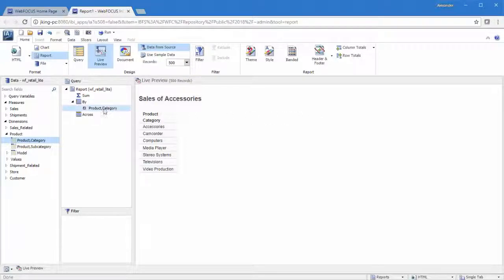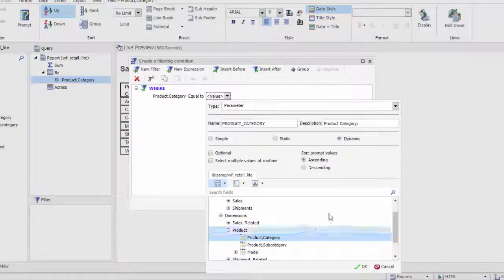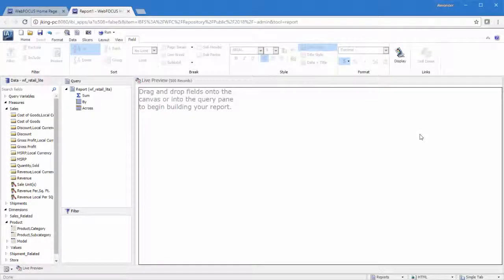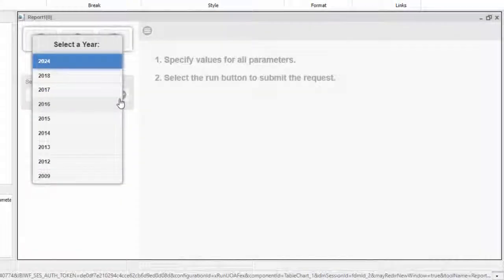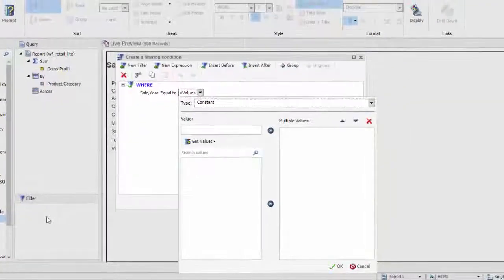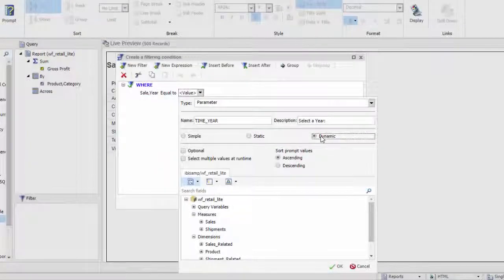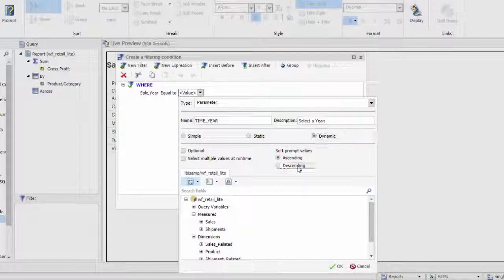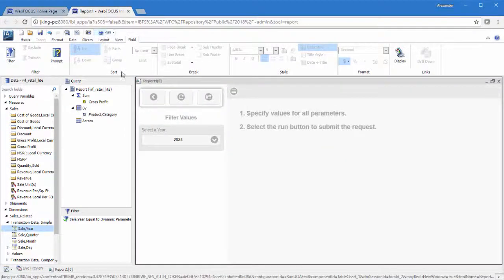How to Sort Dynamic Prompts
Learn the basics of using dynamic prompts to sort values that display at run time.